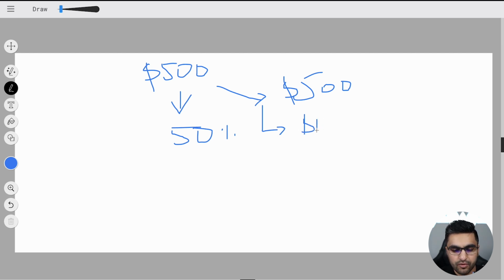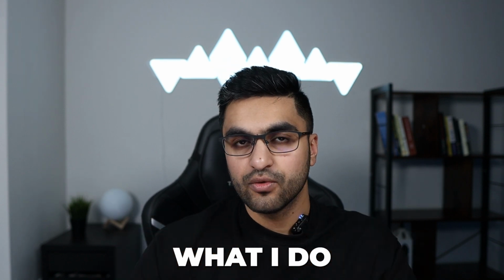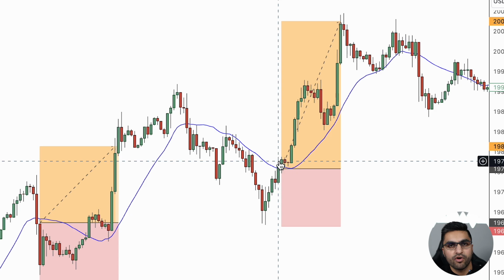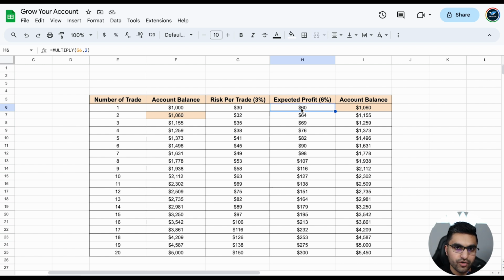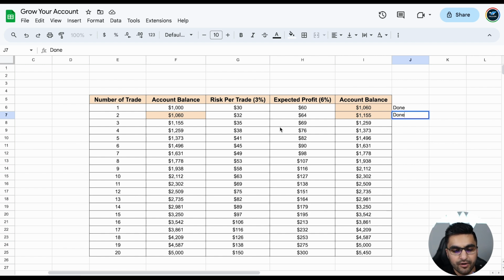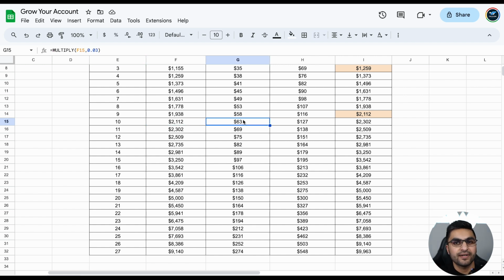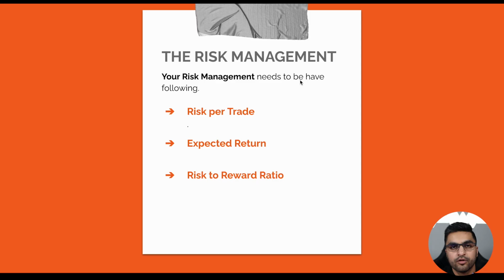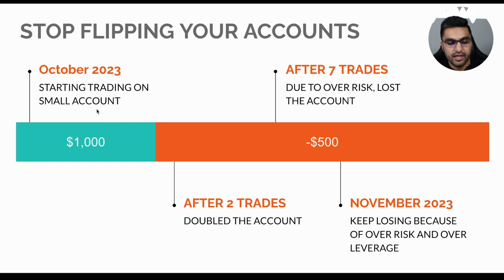HOW to Grow a Small Forex Account FAST in 2024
Today I share with you, the best and fastest way to grow your small forex account realistically.